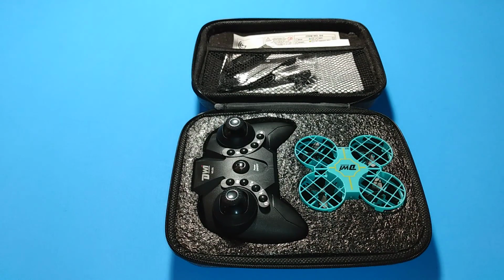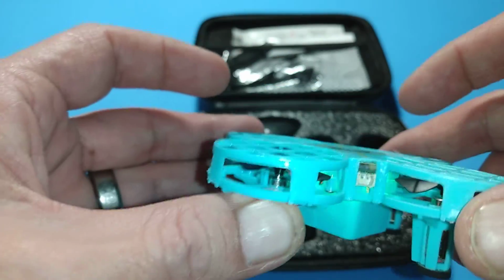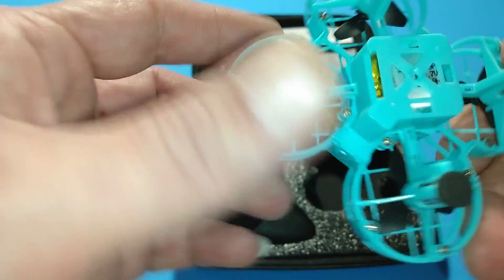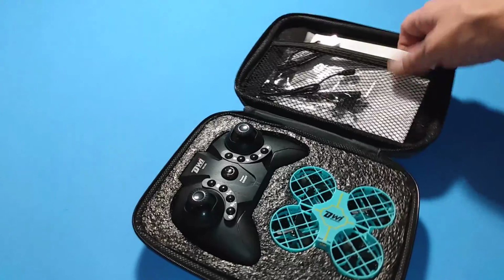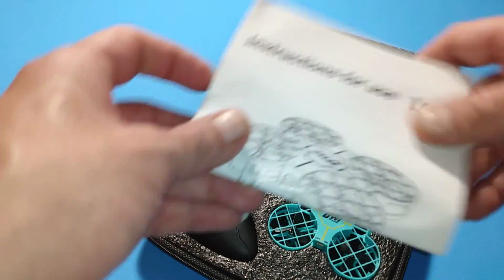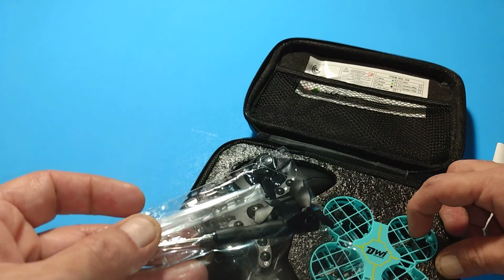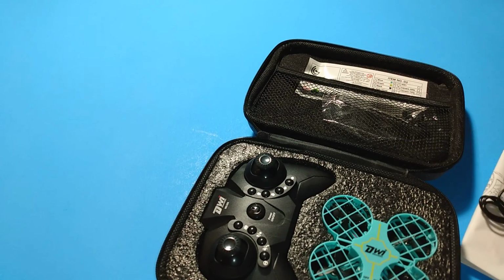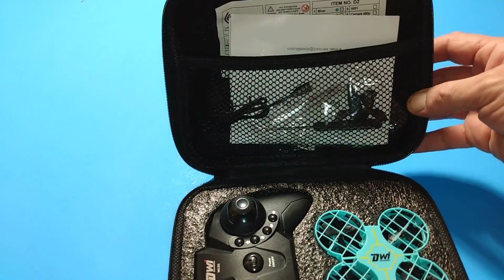DWI Mini Drone GIVEAWAY